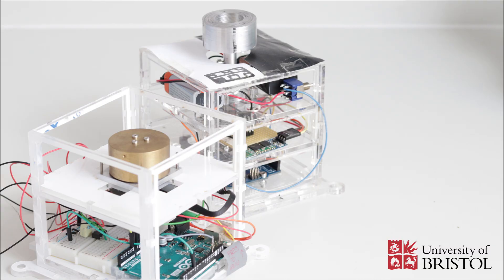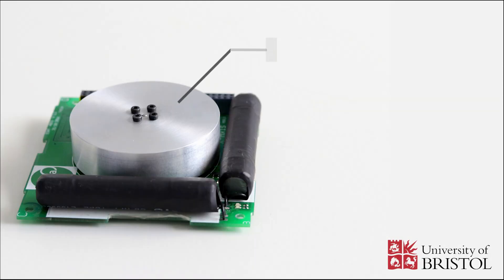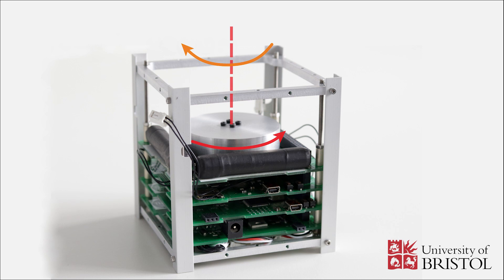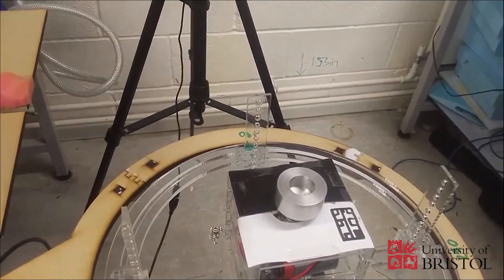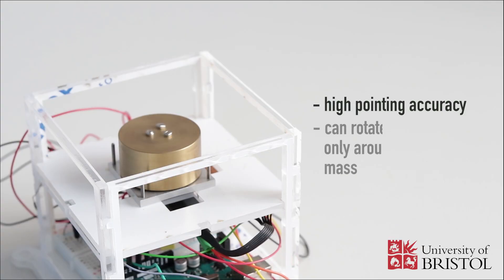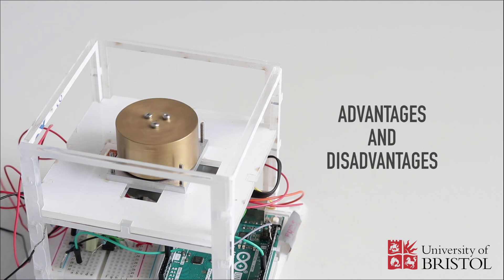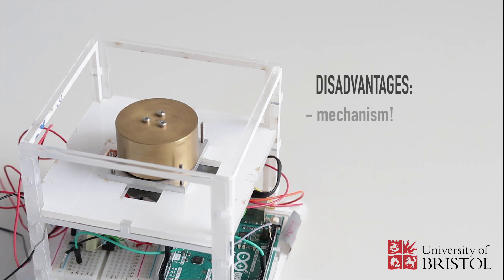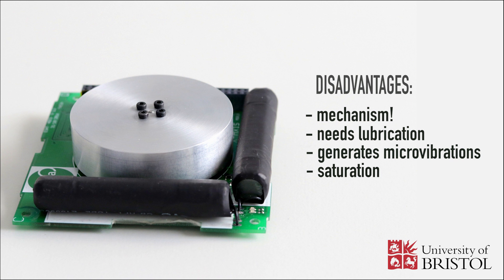Satellite Reaction Wheels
Explanation and analysis of the use of reaction wheels in satellites and in the ESAT Nanosatellite.